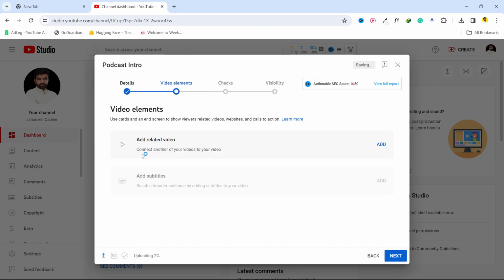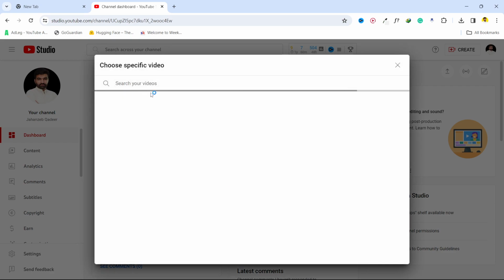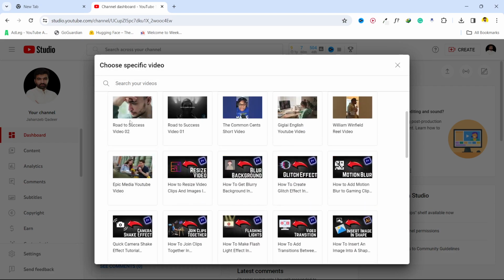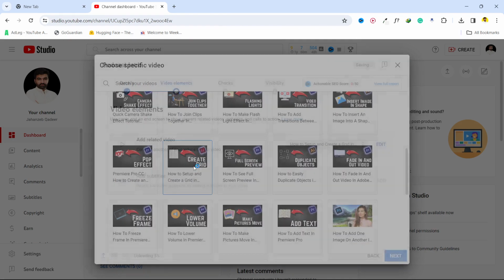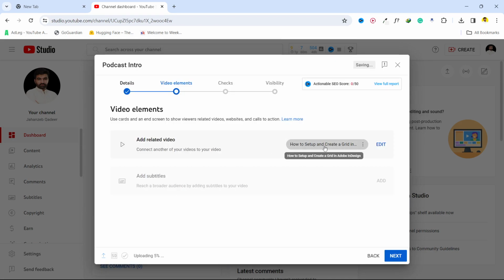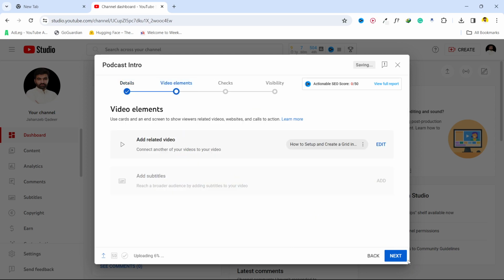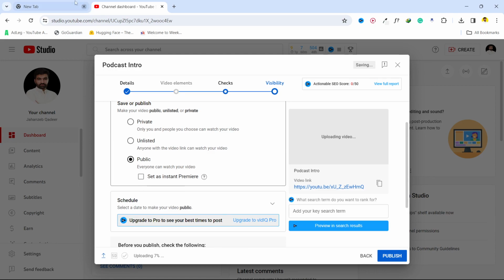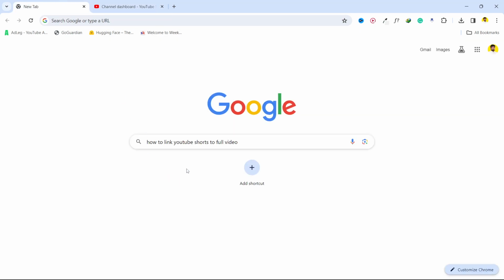How To Link Youtube Shorts To Full Video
Welcome to our ultimate guide on linking YouTube Shorts to full-length videos! If you've been exploring the dynamic world of Shorts and want to drive more traffic to your longer content, you're in the right place. In this step-by-step tutorial, we'll demystify the process, empowering you to effortlessly connect your Shorts to your full videos.